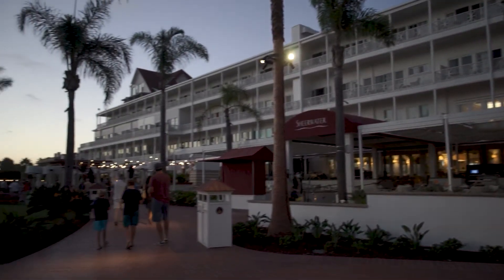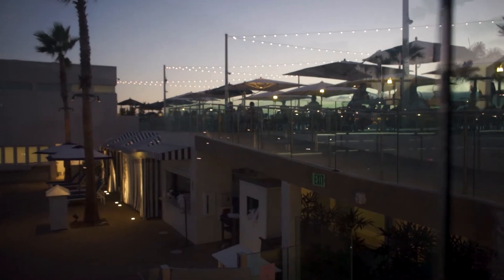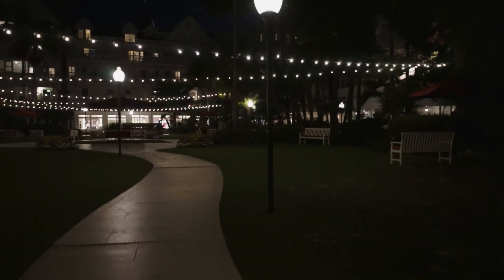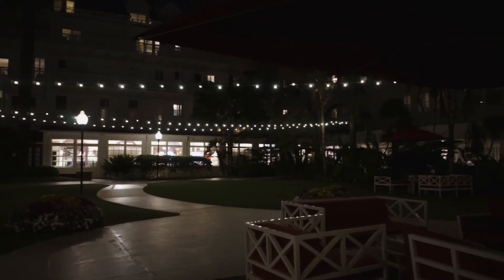Hotel Del Coronado | Room Tour & Our Stay at the Del!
Join us for a little taste of what it's like at the Hotel Del Coronado after reopening! Overall it was a great time; hard to complain about getting out of the heat and enjoying the beach in San Diego/Coronado. The room was great, considering it was the "cheapest" option (Queen Victorian Room), and while parts of the hotel were under construction, there was still plenty to see and enjoy!

As for safety during these crazy times, there was certainly a bit more people at the hotel than we were expecting, but we kept our distance, minimized contact, kept sanitary, and overall felt like we were pretty safe. The Hotel Del Coronado has done a lot to make sure you're safe during your stay: Hilton has partnered with Lysol to ensure rooms are deep cleaned and sealed before your stay (they literally put a seal on the door after they clean it). They have sanitizer throughout the hotel, reduced amenities/features, and certainly a reduced guest count. It seemed the majority of the people around the resort were not staying at the hotel.

All in all, looking forward to the next visit we make back to the San Diego/Coronado, CA area and we're excited to share our most exciting video with you in the next few weeks: our general San Diego trip video, including visits to Speckle Rock Vineyard, Old Town San Diego, La Jolla and more!